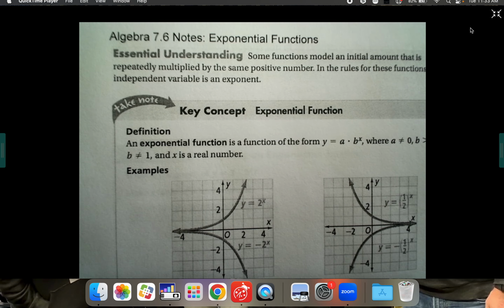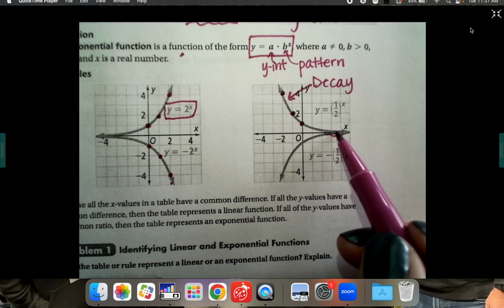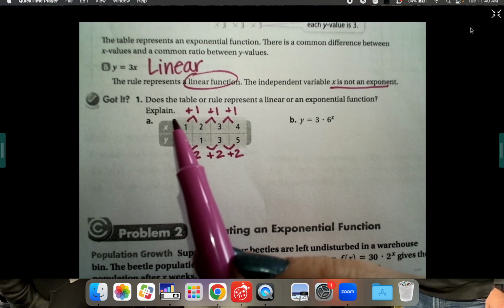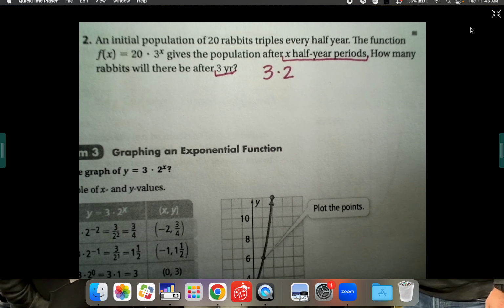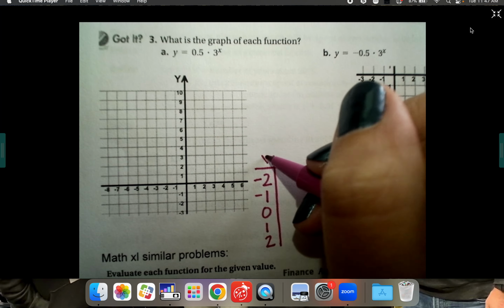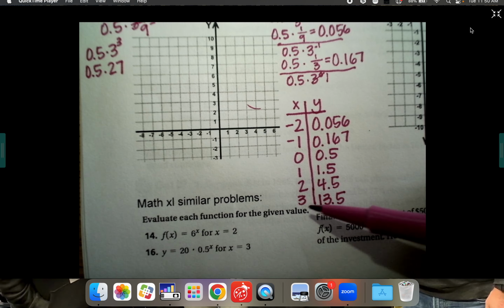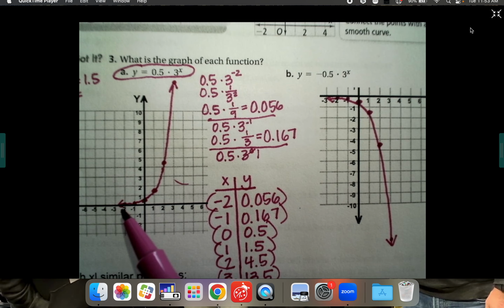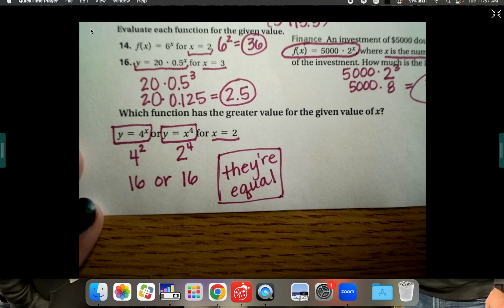7.6 Algebra Notes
This video teaches Exponential Functions; including how to graph exponential functions, how to determine if a function is linear or exponential, and solving exponential functions from word problems.